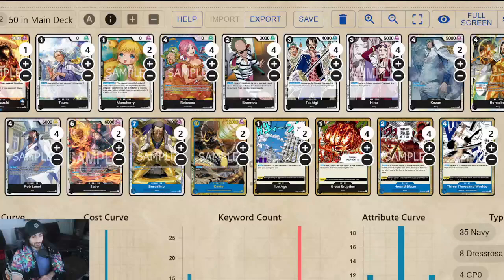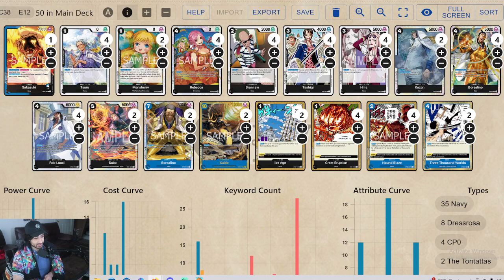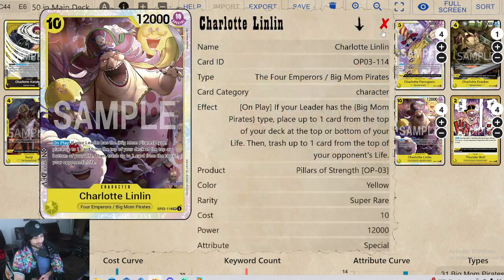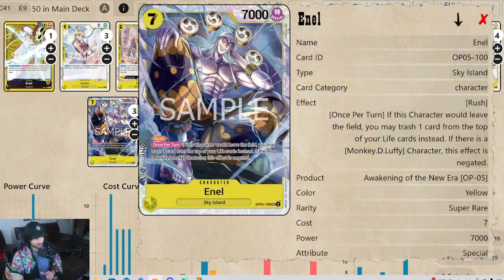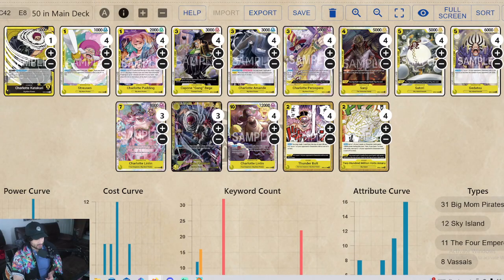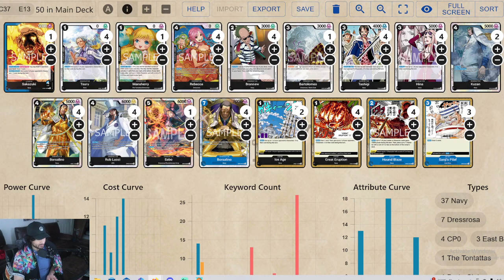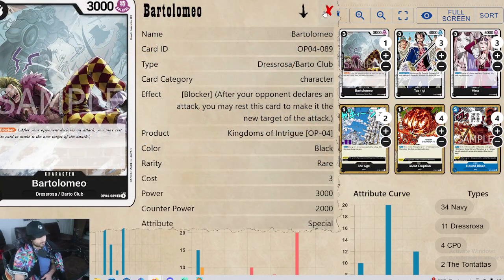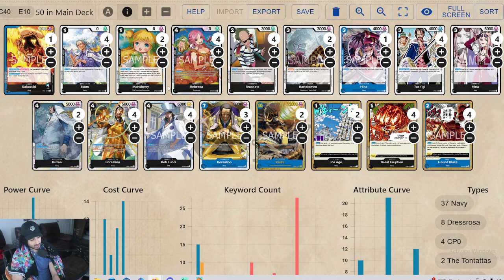Dreamhack Hannover Treasure Cup Top 8 Decklists | One Piece Card Game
Dreamhack Hannover Treasure Cup Top 8 Decklists after hosting december 16th tournament for over 900 one piece card game players!!

Here are the top 8 decks in the meta right now!

Timestamps:
0:00 - Intro
0:30 - Decklist # 8 Sakazuki
3:06 - Decklist # 7 Katakuri
5:05 - Decklist # 6 Enel
7:00 - Decklist # 5 Katakuri
8:23 - Decklist # 4 Sakazuki
9:38 - Decklist # 3 Enel
10:44 - Decklist # 2 Sakazuki
11:58 - Decklist # 1 Sakazuki